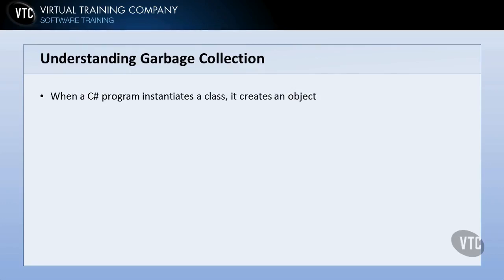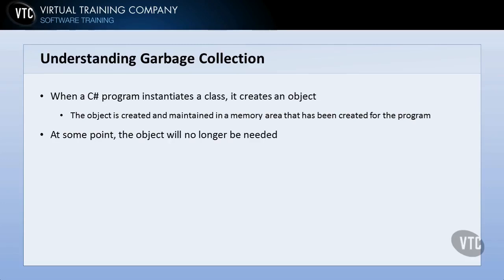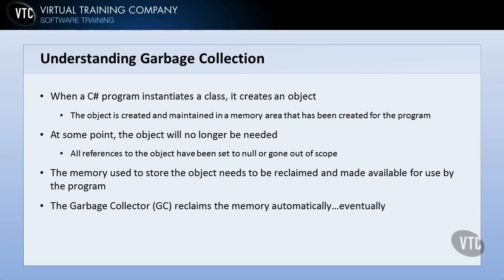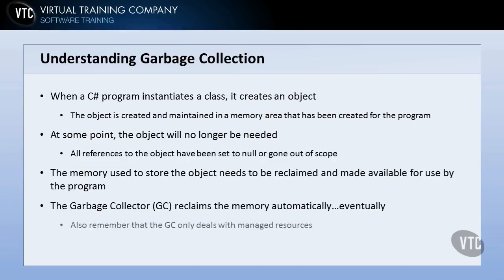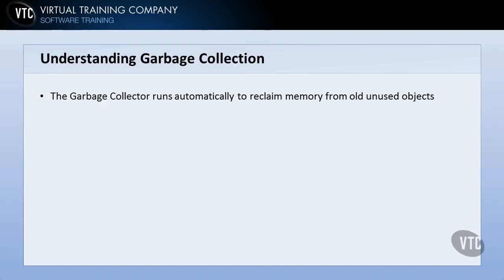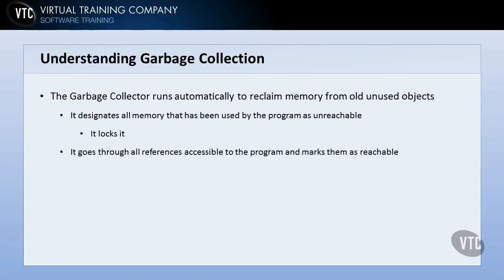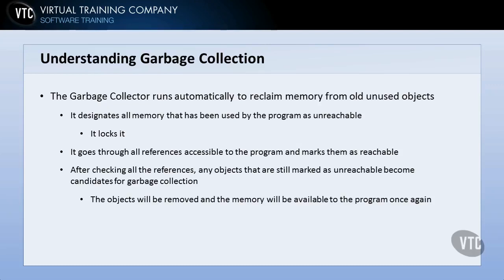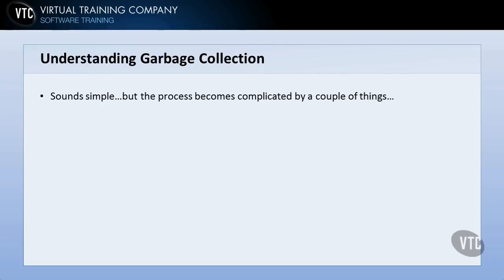54 Understanding Garbage Collection - Programming in C# - Exam 70-483